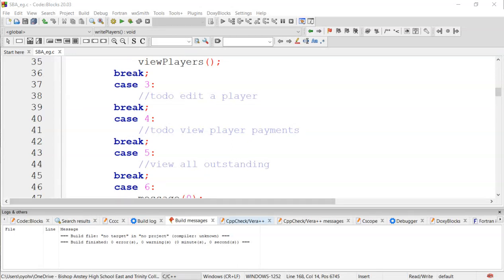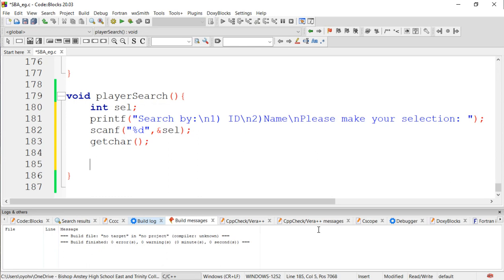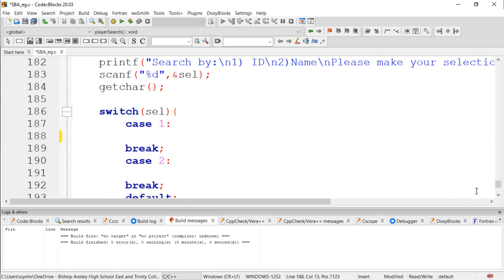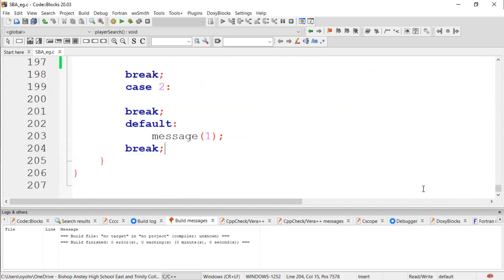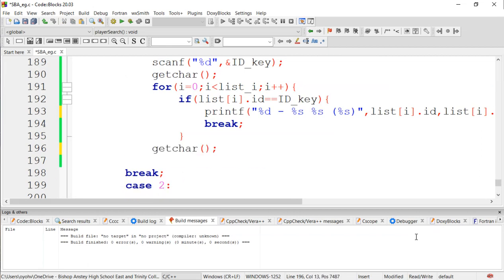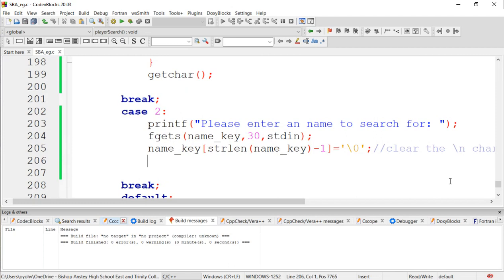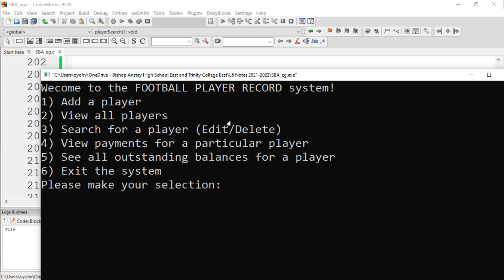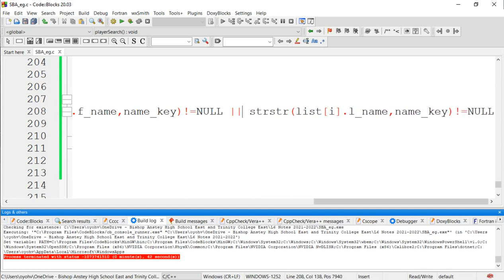Computer Science Unit 1 20220207 SBA Guidance Class 2 Part 2